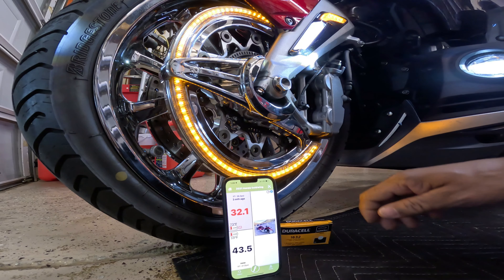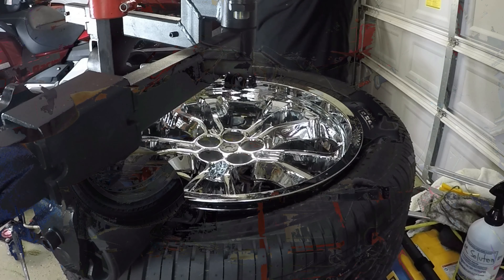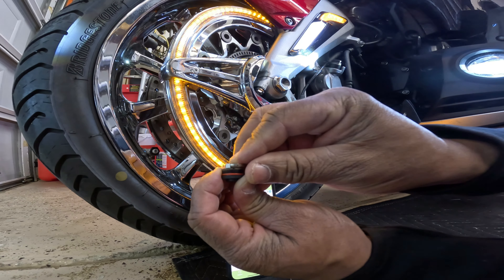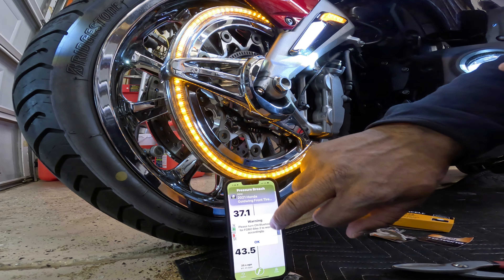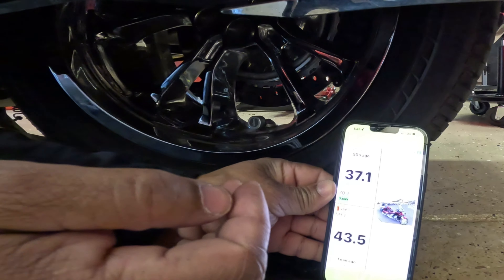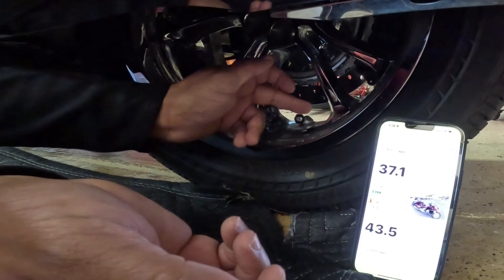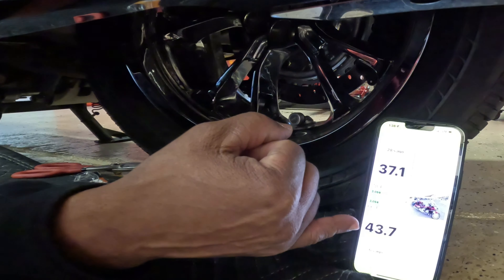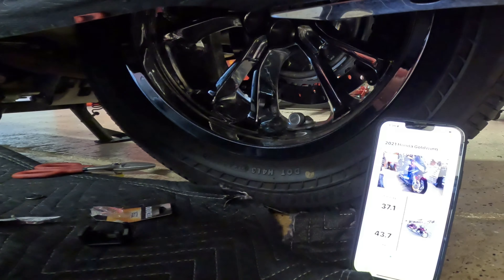Another Dead Battery Tire Pressure Sensor FOBO 2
In this video I change from the original Maxell battery Fobo 2 tire pressure monitoring battery to longer lasting Duracells.

Battery Replacement